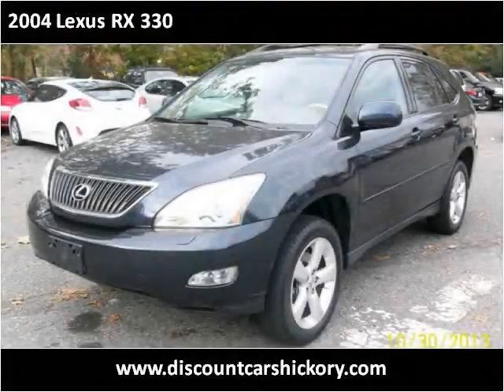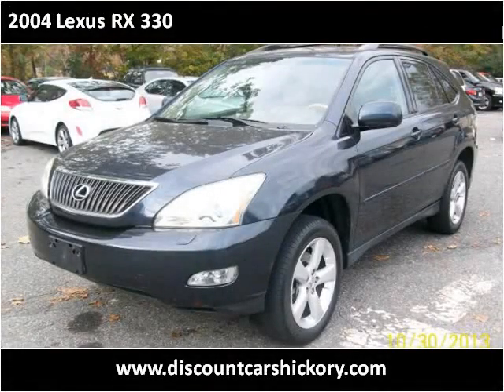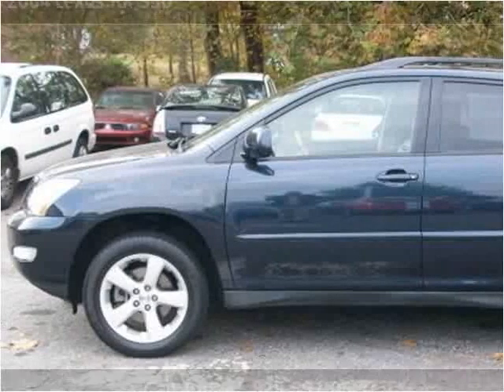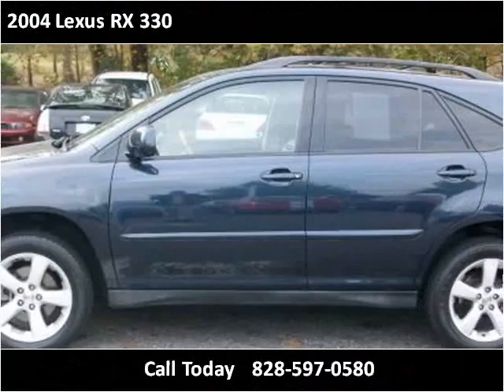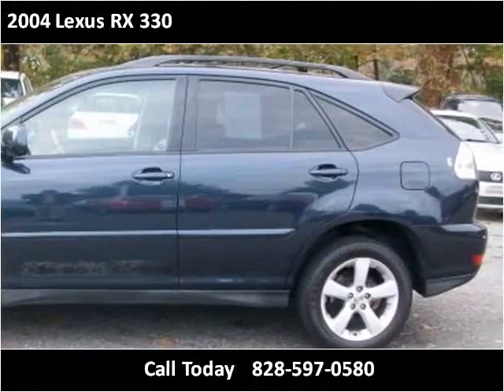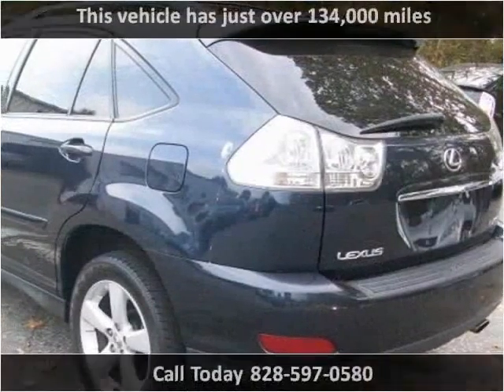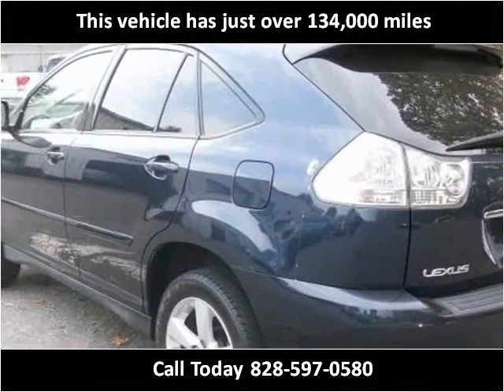2004 Lexus RX 330 Used Cars Hickory NC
This 2004 Lexus RX 330 is available from Discount Cars.